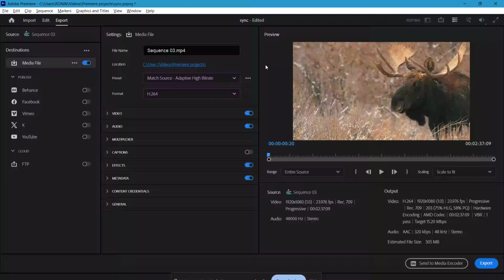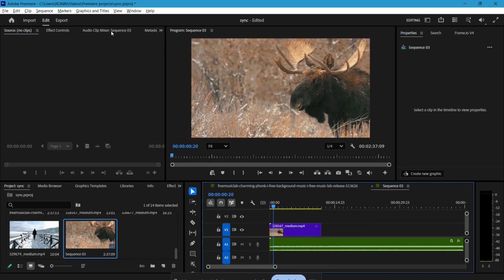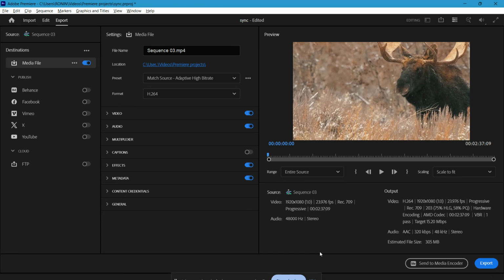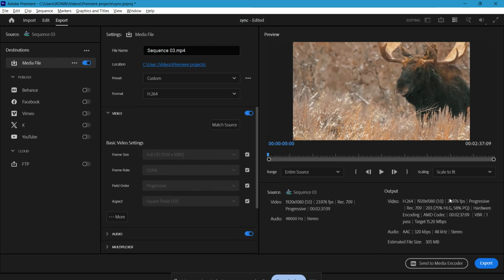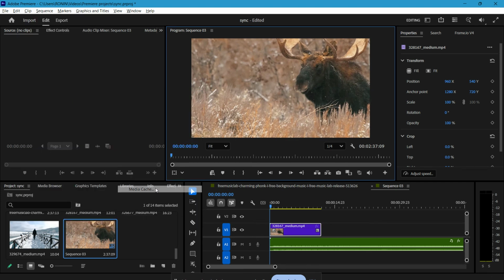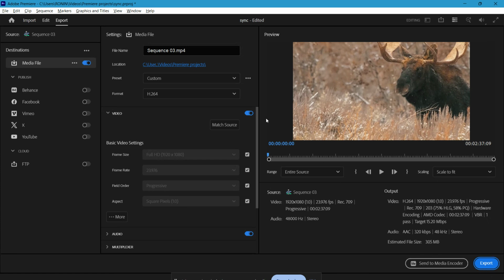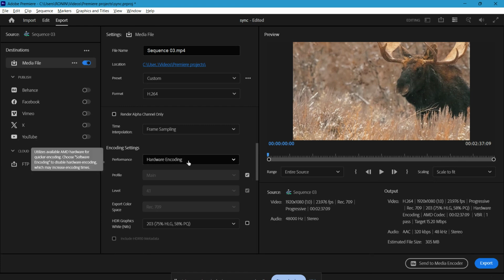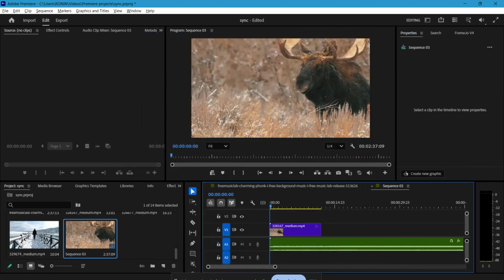Premiere Pro Error Retrieving Frame Export (Easy Fix Guide)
Learn how to fix the Premiere Pro error retrieving frame export issue with simple troubleshooting steps, frame rate matching, cache clearing, software encoding, and renderer changes.

🕚Timestamps:
0:00 Intro
0:25 Why the Error Retrieving Frame Happens
0:54 Wait Before Exporting
1:18 Match Frame Rates
1:42 Relink Your Footage
2:03 Clear Your Cache
2:24 Export Directly From Premiere Pro
2:43 Change Sequence Frame Rate
3:01 Switch To Software Encoding
3:23 Change Renderer To Software Only
3:48 Final Troubleshooting Tips
4:08 Outro

✍️What You'll Learn In This Video:
• How To Fix Premiere Pro Error Retrieving Frame During Export
• How To Match Frame Rates For A Stable Export
• How To Relink Problem Footage In Premiere Pro
• How To Clear Media Cache To Resolve Export Errors
• How To Switch To Software Encoding In Premiere Pro
• How To Change The Renderer To Software Only
• How To Troubleshoot Corrupted Clips And Effects
• How To Export Successfully Without Frame Retrieval Errors

💡Pro Tips:
• Keep Premiere Pro open until the export officially starts in Media Encoder
• If one clip keeps failing, test that clip by itself to isolate the issue
• Update your GPU drivers if software encoding still doesn’t solve the problem
• Avoid mixing unusual frame rates in the same sequence when possible
• Clear cache regularly to prevent timeline and export glitches